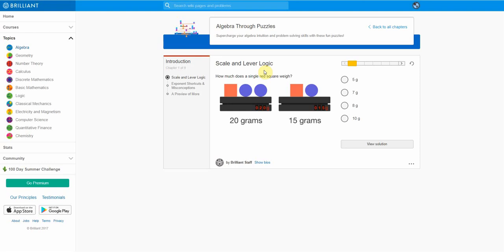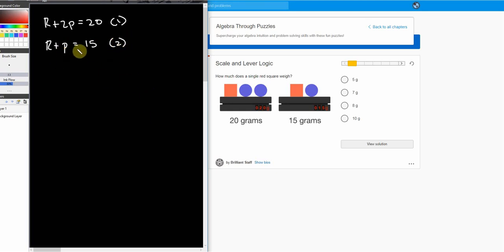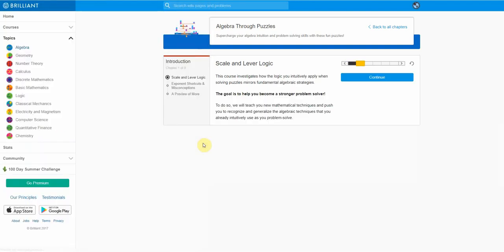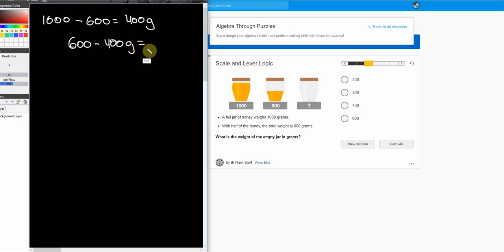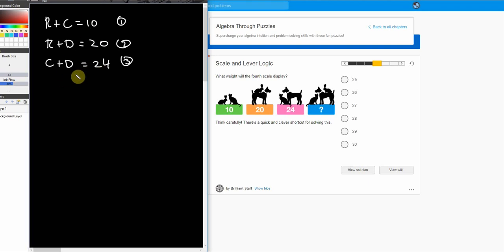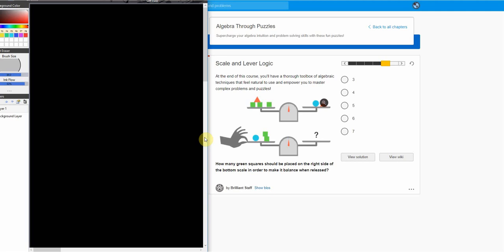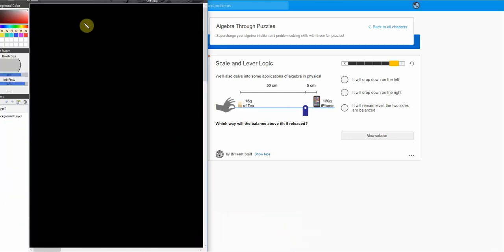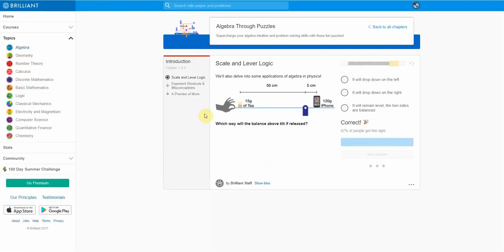Brilliant.org Series - Algebra (1)